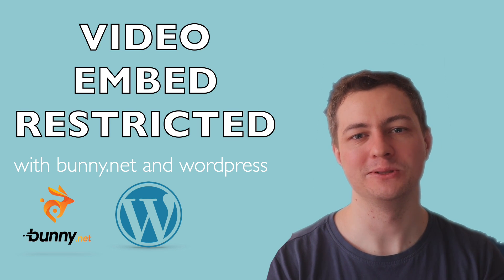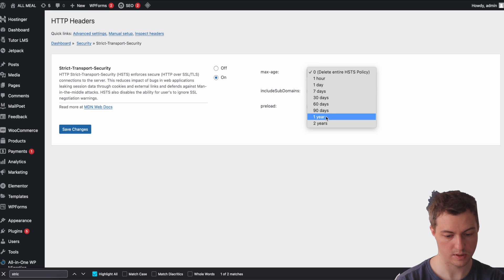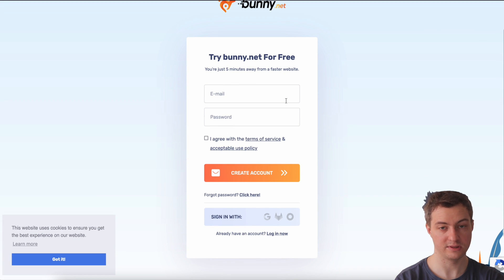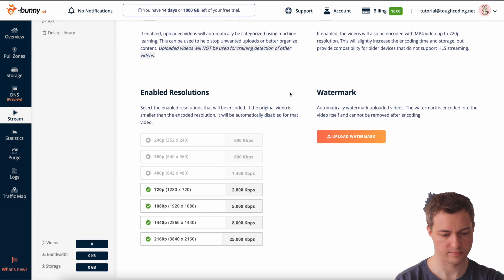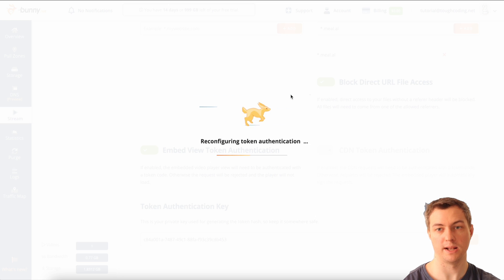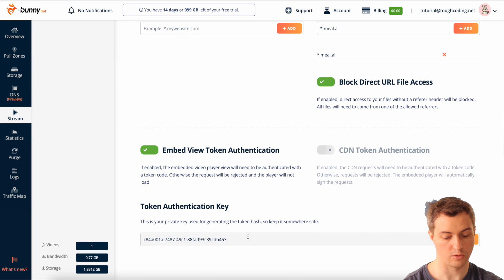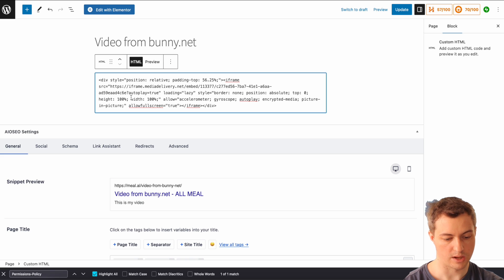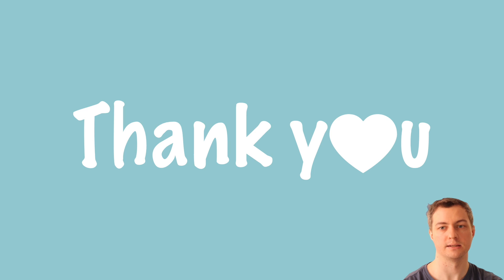Video Embed Restricted with Bunny.net & Wordpress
• 🔐 Signed CDN URLs to lock down file downloads
• 🎥 Token‑protected video embeds—no hotlinking, no leaks

No fluff. Just airtight content protection. ⚡️

No fluff. Just real-world tactics.

Welcome to the tutorial about embedding restricted video on your website.
If you ever were worried about sharing your precious worthy super important course on your website with fear that it might be copied and redistributed without your permission then this course is for you. I will help you setup your first video using bunny video hosting and I will show you all tricks on the way. Please leave a comment how you like it and share with friends.

YouTube Chapters:

00:00 - Introduction
00:34 - Correcting security headers on the website
02:38 - Create dedicated page to embed video
03:01 - Register and setup bunny.net
06:43 - Generate token via sha256
10:13 - Demo presentation of working solution
10:36 - Summary of tutorial
10:52 - Question for you if you want more tutorials about API